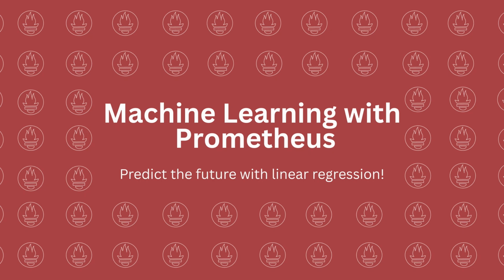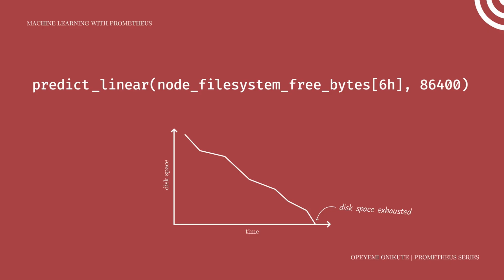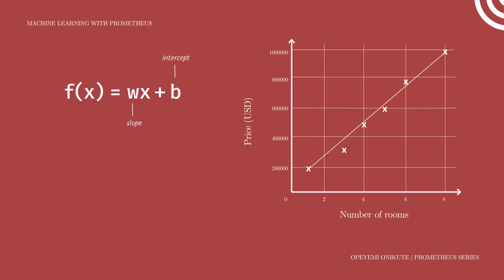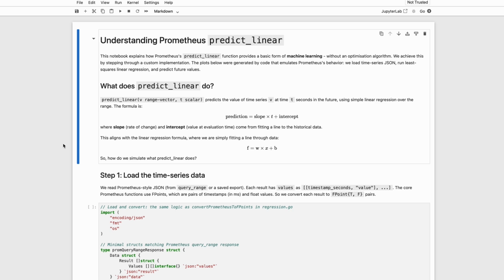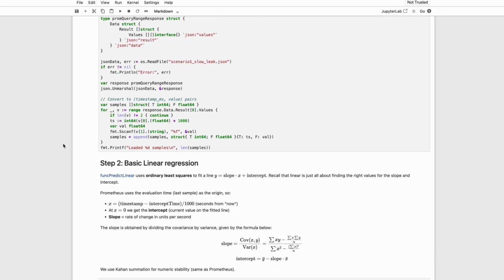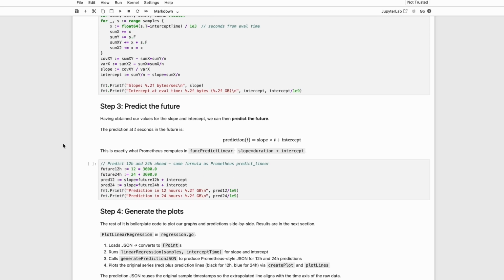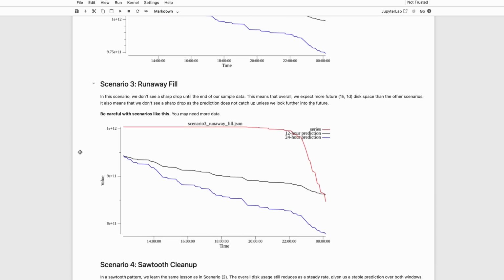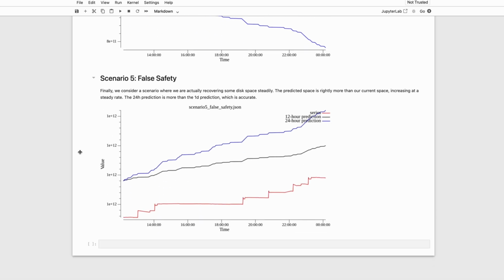Machine Learning with Prometheus | Learn about the predict_linear function!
If you've been interested in machine learning using metrics and don't know where to start, this video is for you!

This video gives you a deep dive into the predict_linear function, and how basic machine learning works. We walk through an extensive playground that shows you how the function predicts different types of scenarios.